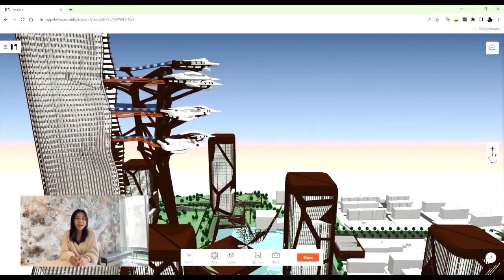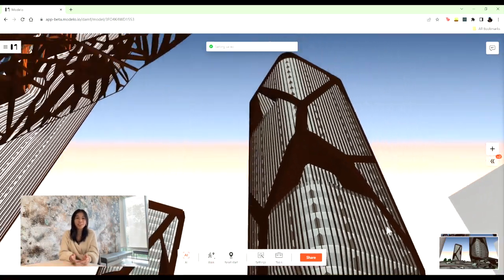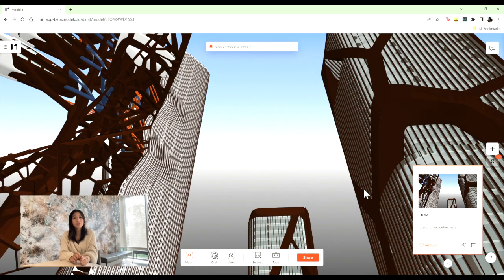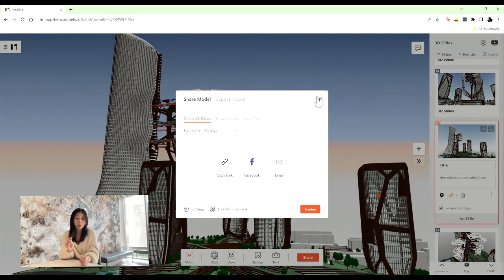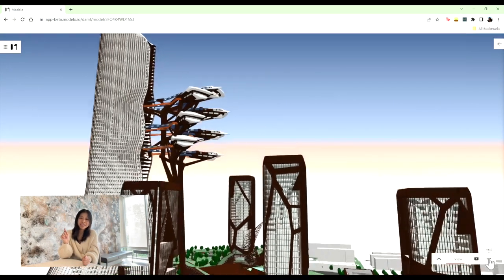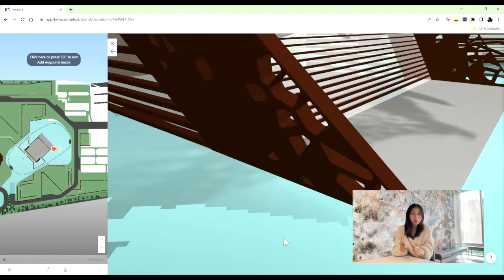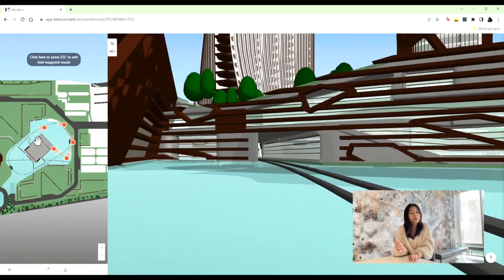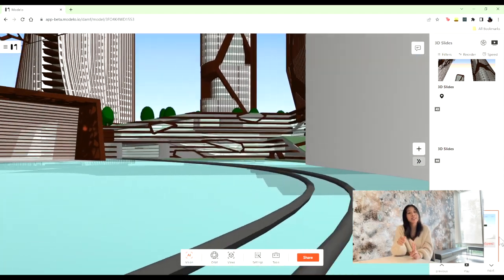Modelo 2.0: Mastering 3D Slides and Walkthroughs Tutorial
🚀 Elevate your presentations with Modelo 2.0! Learn to create captivating 3D slides and walkthroughs effortlessly. Ideal for architects, designers, and enthusiasts, this tutorial provides a step-by-step guide to enhance your design storytelling.

🔥 Highlights:

Introduction to 3D slides and walkthroughs
Optimizing visual details and transitions
Seamless integration with popular design software: Revit, SketchUp, Rhino, and more!
🛠️ Tools: Modelo 2.0, Revit, SketchUp, Rhino, [Include other relevant design tools]

Ready to transform your ideas into immersive 3D experiences?